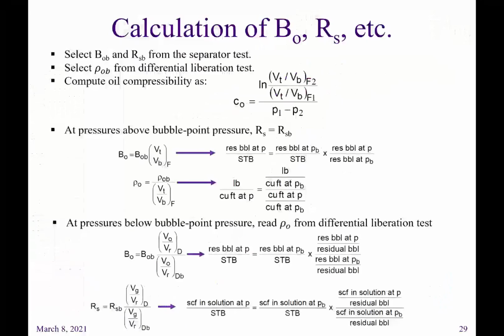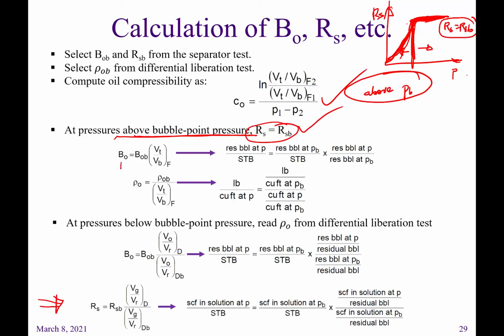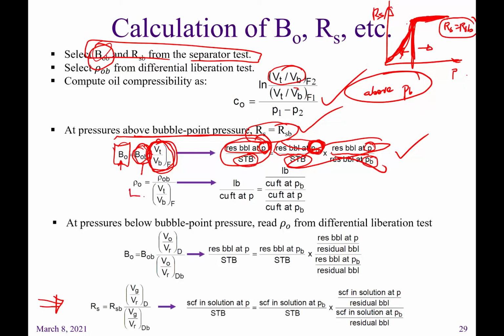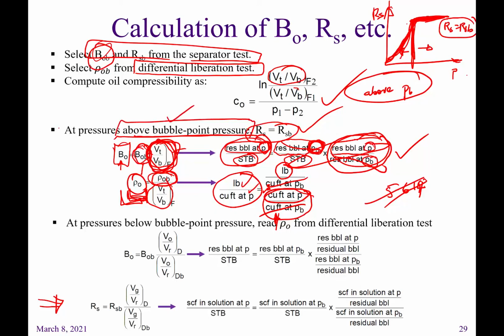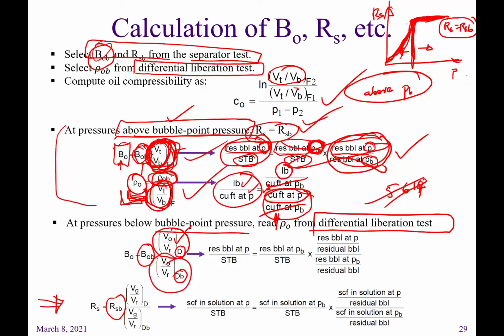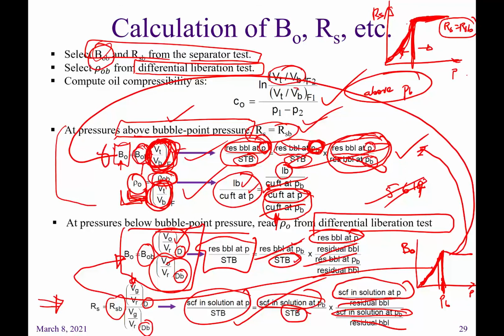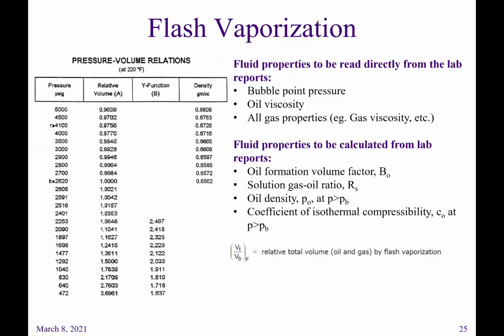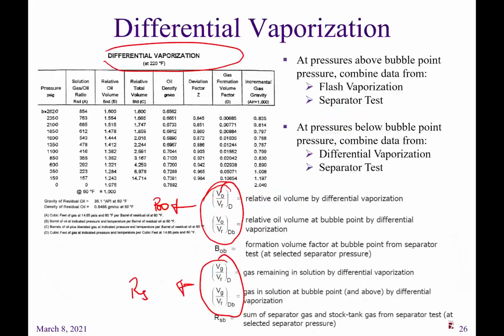Fluid Properties from PVT data 3